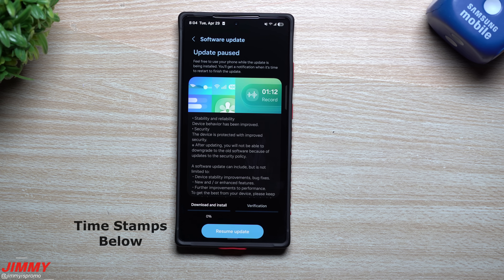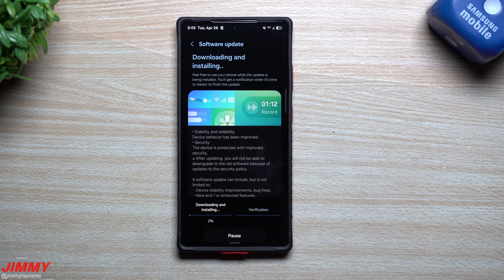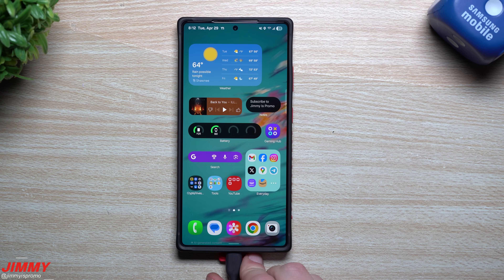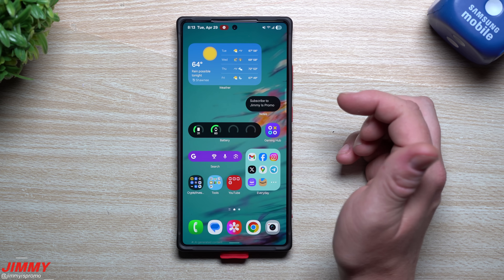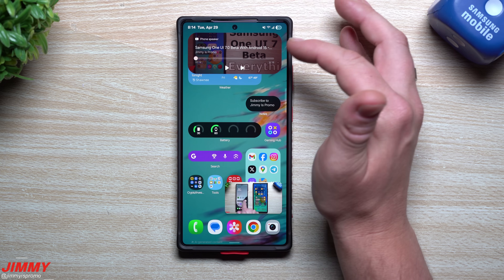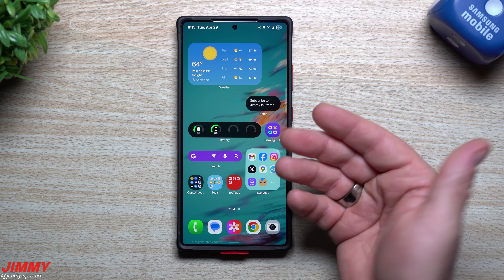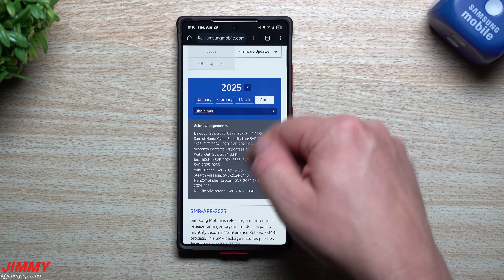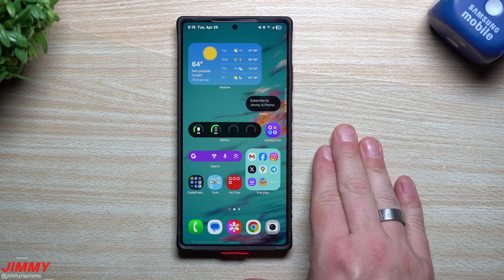Galaxy S25 Series Software Update - Finally Arrived for the Rest of Us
Welcome to the home of the best How-to guides for your Samsung Galaxy needs. In today's video, we look at the latest update for Galaxy S25 Series for those who haven't received it till now. This goes for AT&T Devices, Unlocked devices with AT&T SIM and who knows, maybe more. This is the April Patch Security update that brings new and enhanced features.

Charging Brick and Cable for Super Fast Charging 2.0:
5A Charging Cable

Time Stamps:
0:00 Intro
0:54 The Update Details
1:38 What All We'll Look At and For
2:37 The New Animation & Media Live Notification
4:34 What You'll Also Notice
5:19 New Applications and Services
6:48 Everything New on Back End from Samsung Mobile
8:09 Summary/Ending